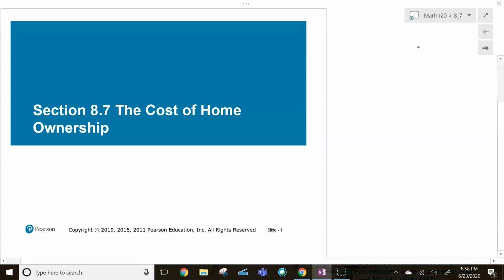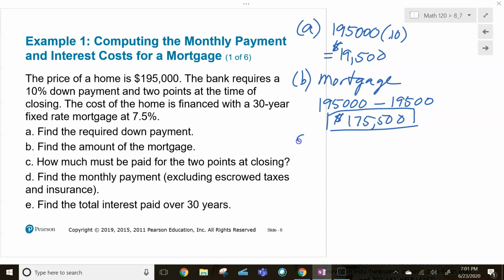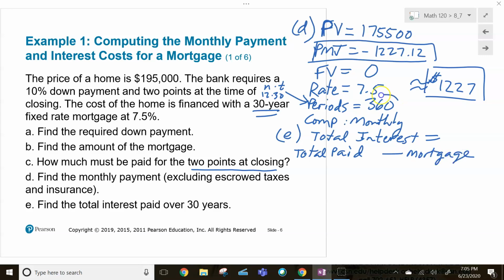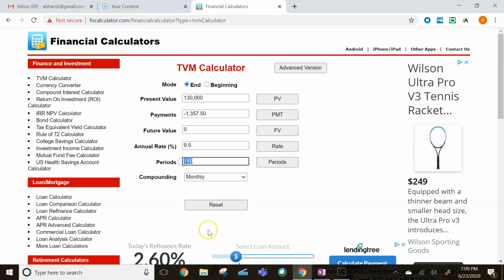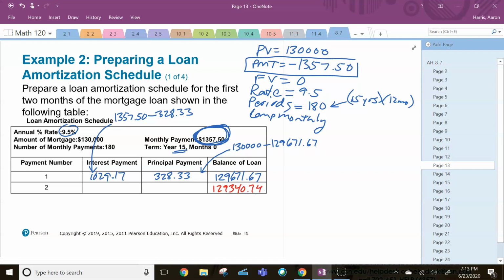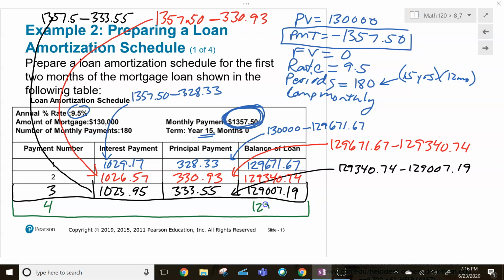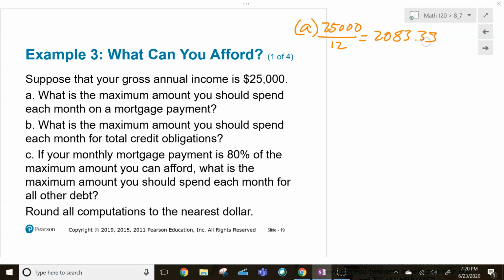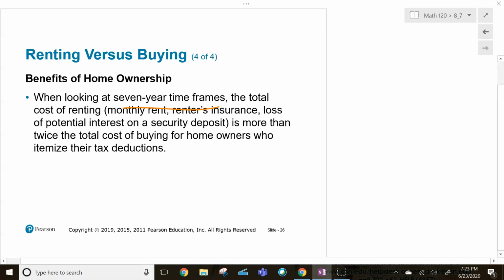120 8 7